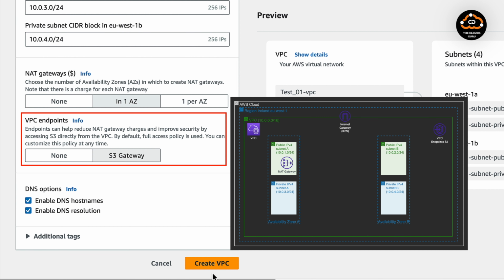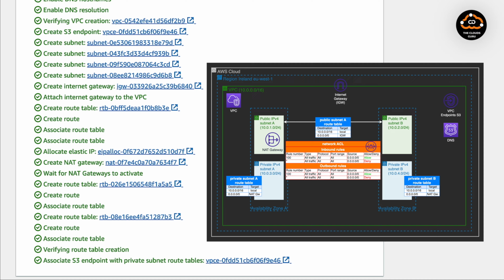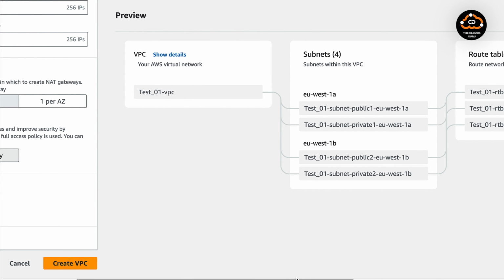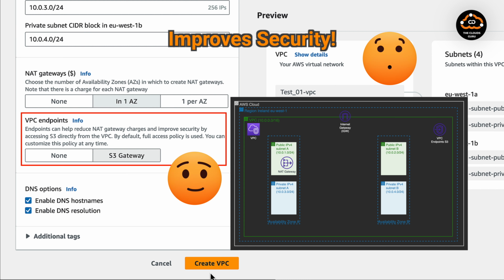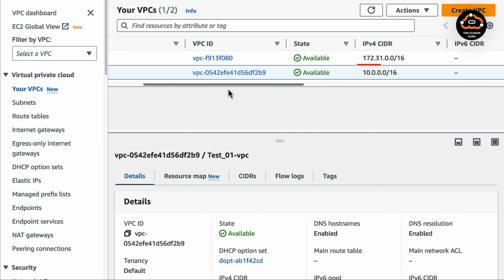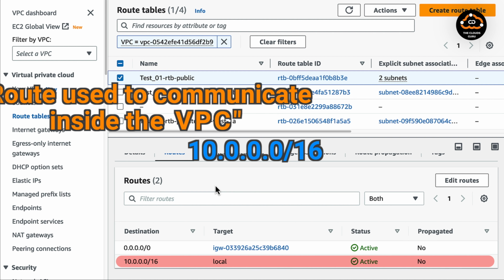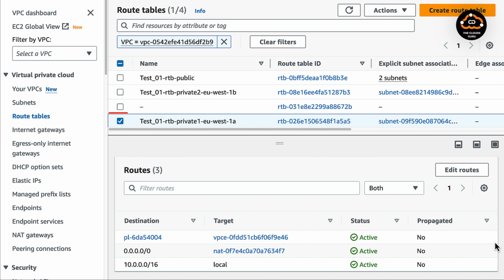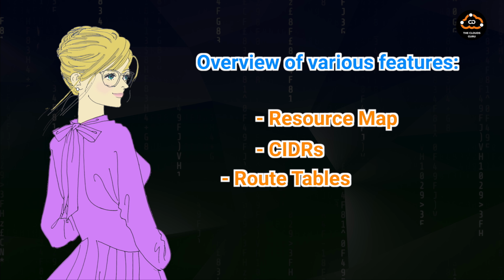2 Minutes of AWS Mastery: How to Create Your First AWS VPC using AWS Console in Minutes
🚀 Dive into the world of AWS with this quick tutorial! 🖥️ Master the art of setting up your first AWS VPC, navigating subnets, understanding NAT gateways, and implementing top-notch security features. 💡 Learn with us and enhance your cloud computing skills! 💼 Perfect for professionals aiming to elevate their AWS game! 🌐 Click below and begin your AWS Mastery journey!

TIMESTAMPS
0:33 Introduction
0:53 Console Home
1:04 Start VPC Creation
1:24 Creation Process
2:18 Creation Preview
4:00 Summary
4:23 Conclusion

Acknowledgement:
Graphic Artist: Kyoko M; Shizuoka, Japan
Special Thanks : V Wakako; London, U